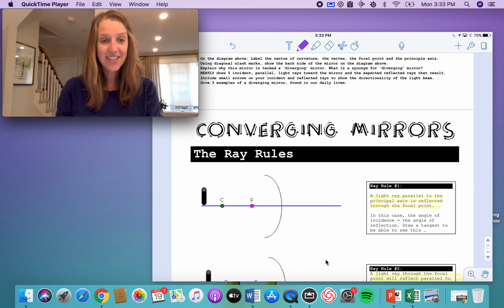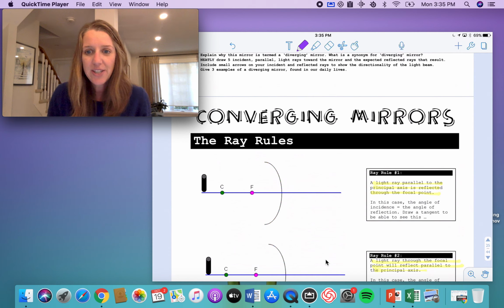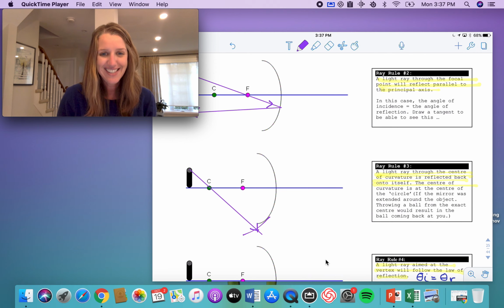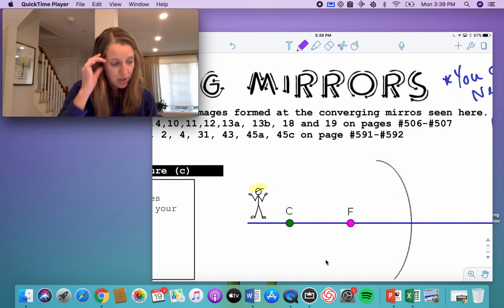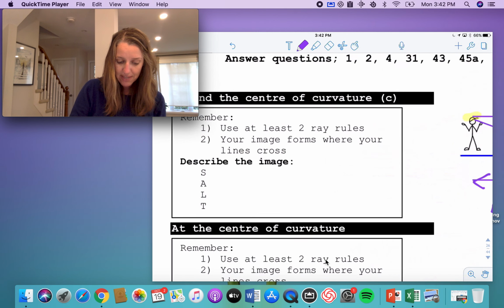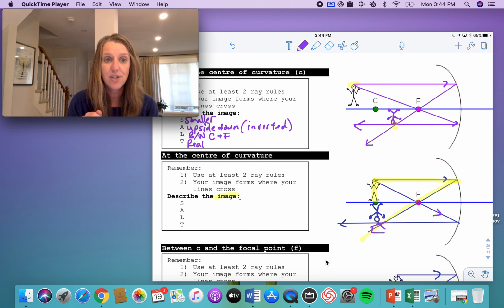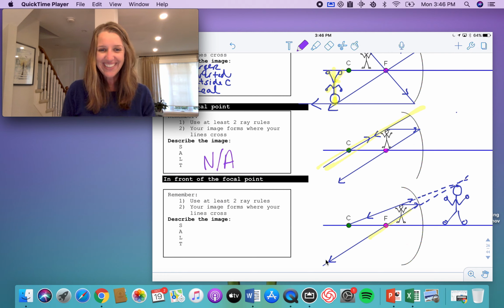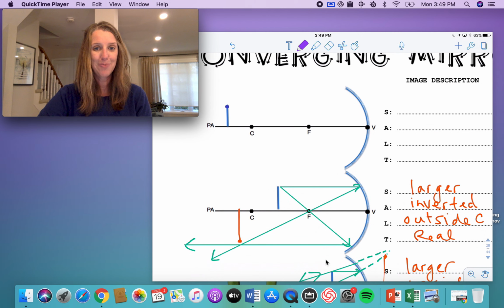Geometric Optics Day 2: Images in Converging Mirrors (SNC2DI, Rowlandson)